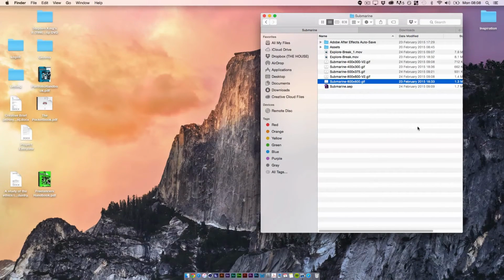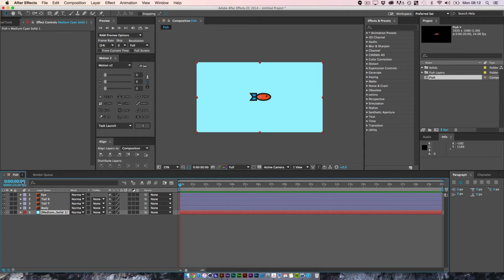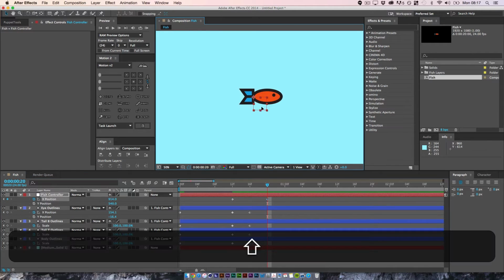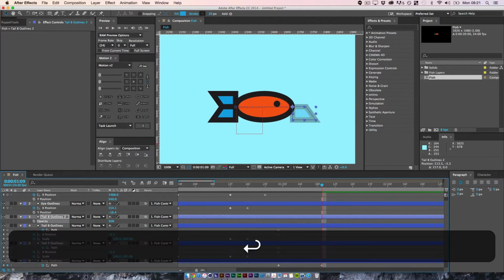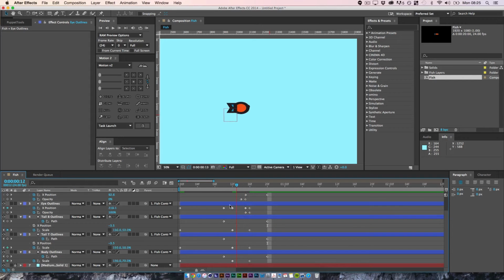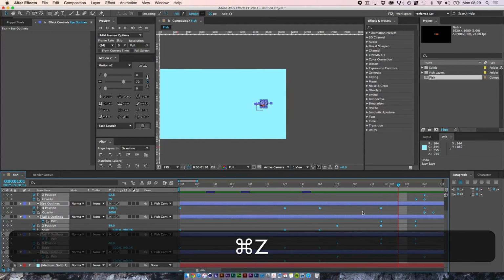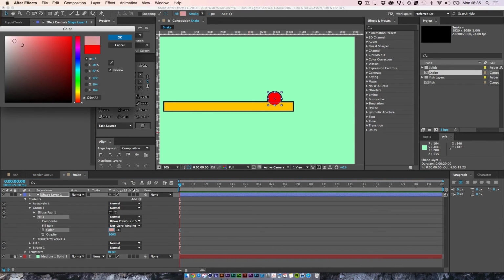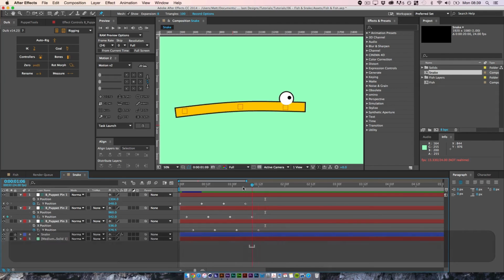After Effects Fish & Snakes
In this tutorial I'll be showing you how to animate some fish like the ones I created for the E-X-P-L-O-R-E series with the amazing Jonathan Quintin. I'll be teaching you how to use Squash and Stretch to target individual layers whilst using Null Objects to controller the layers Position whilst keeping everything linked together. I'll also be showing you to use a simple Offset technique to Keyframes to create smooth organic looking movements which are great for snakes, fish and a ton of other stuff!

Unfortunately this may be my last tutorial for a while as I'm going to be super busy moving flat with my lovely girlfriend and work is getting very busy so finding time to record tutorials may be difficult. I'm aiming to come back strong and have some great content to offer you guys so keep an eye out!